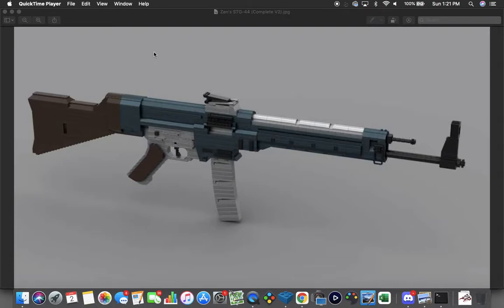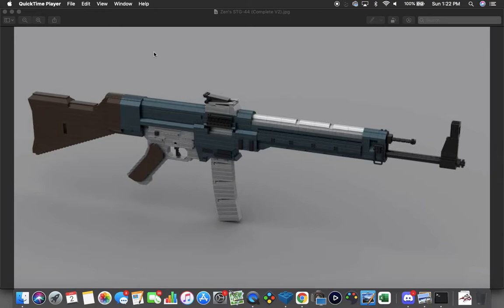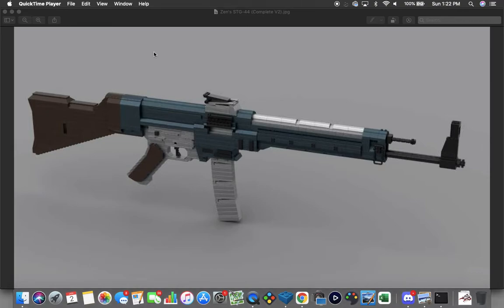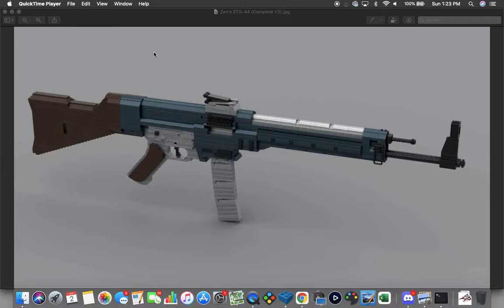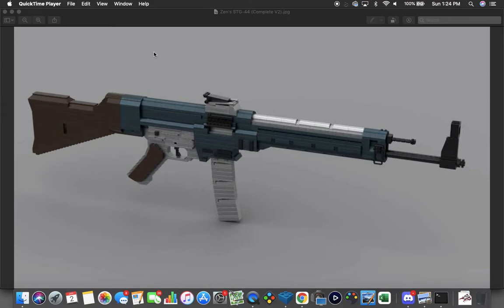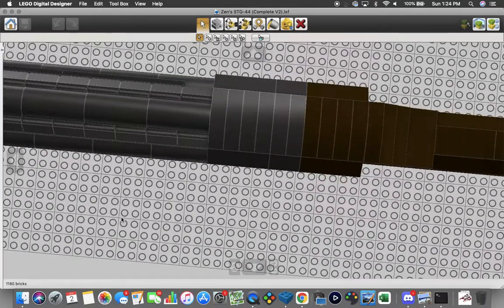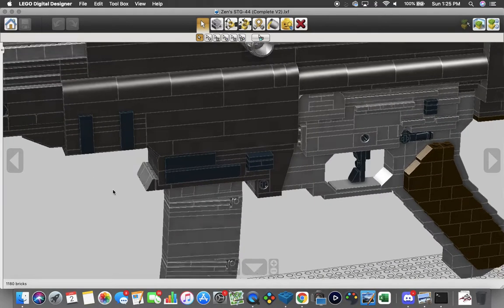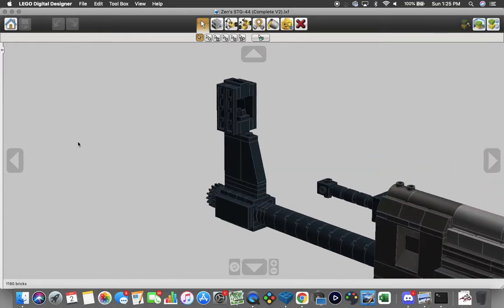Custom LEGO Gun MOC: Zen's STG44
I DO NOT RELEASE MY FILES OR TUTORIALS DO NOT ASK.